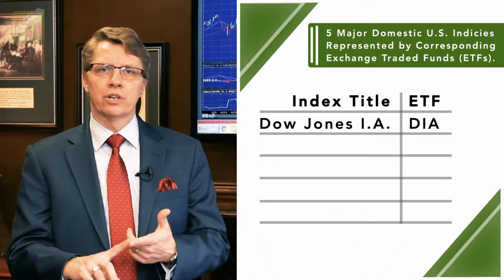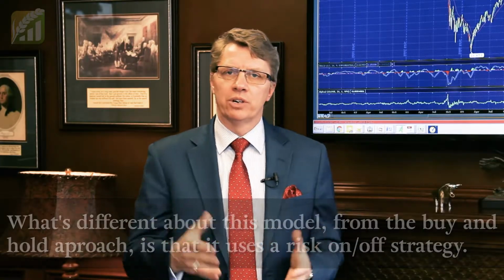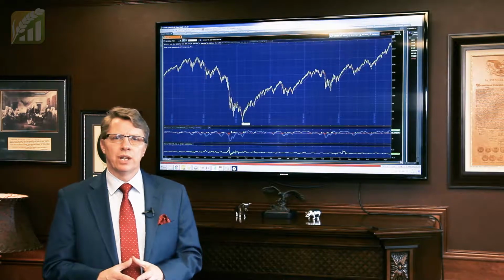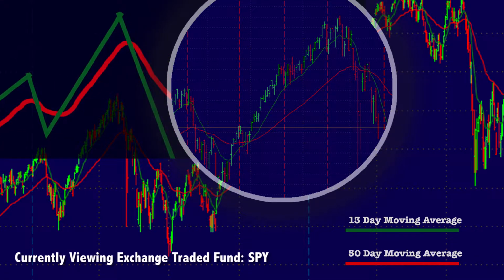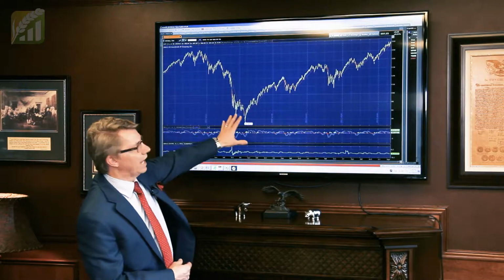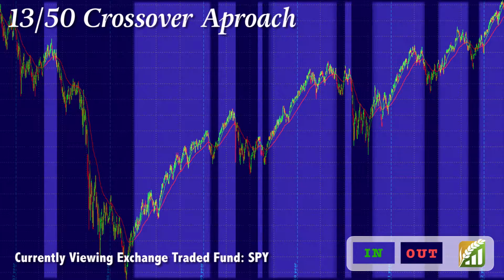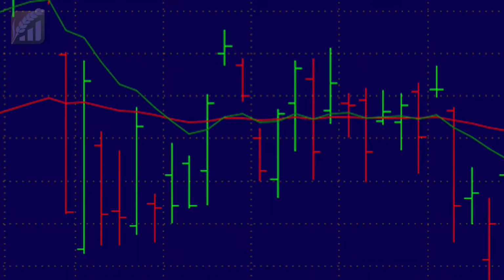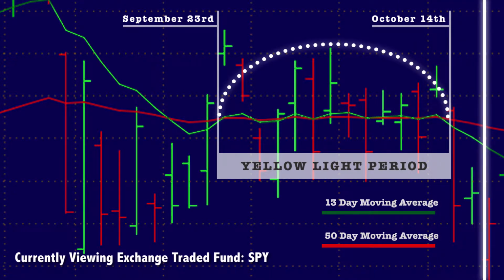13/50 Trend Model Explanation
The AlphaSolutions™ 13/50 Model uses the 13 day exponential moving average and the 50 day exponential moving average. Utilizing up to 5 US major indices: DJIA, Nasdaq, S&P 500, MidCap 400 and Russell 2000. Each position has up to 20% invested should the 13 day MA be on top of the 50 day MA. When the 50 day MA is on top that position would be sold and put in cash.